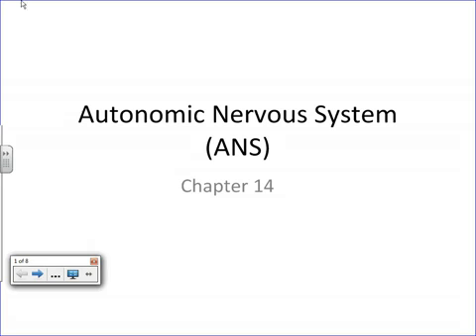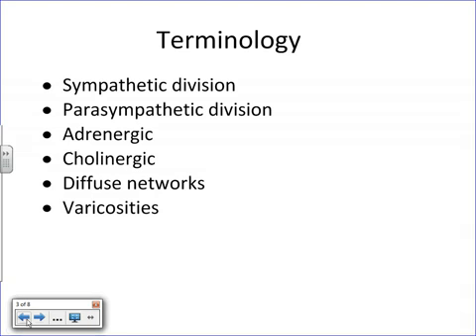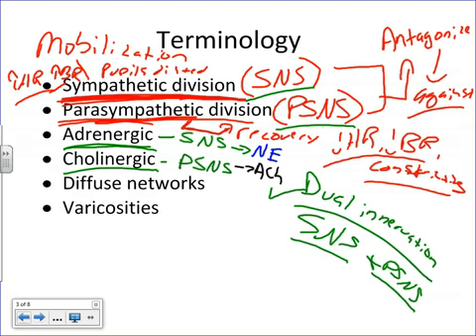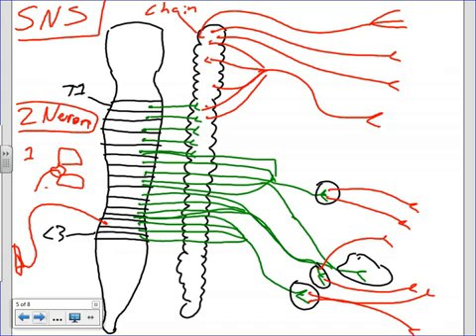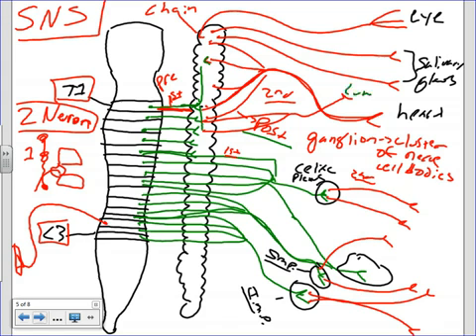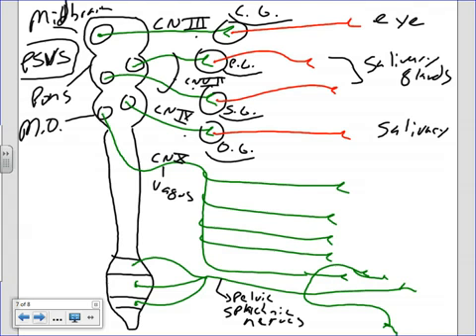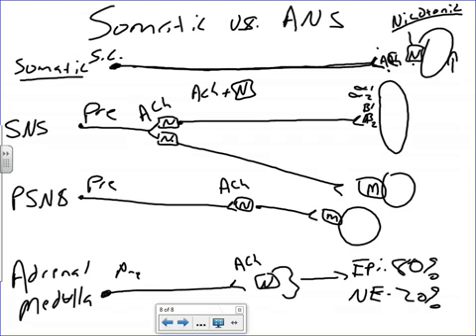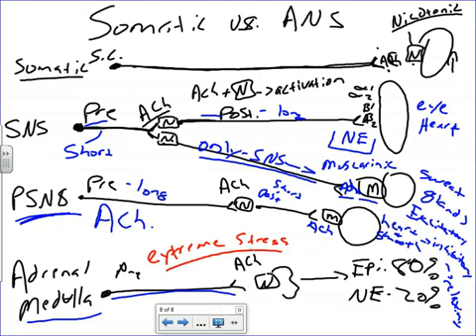Autonomic Nervous System Anatomy Introduction pptx YouTube